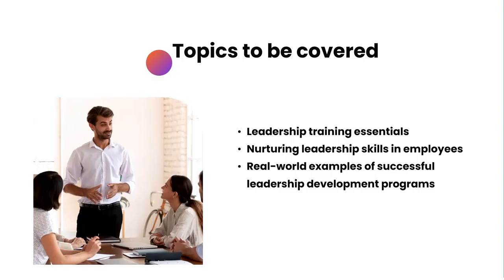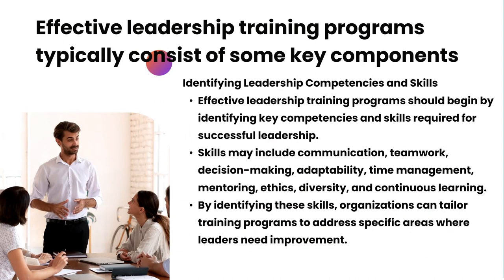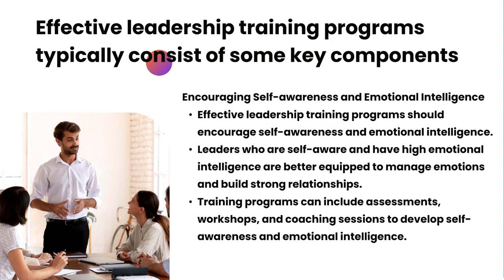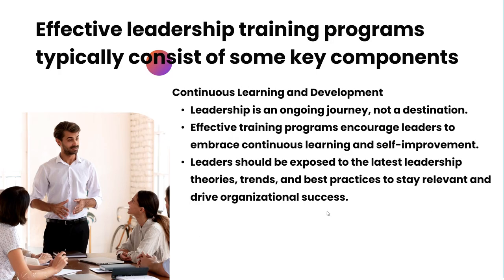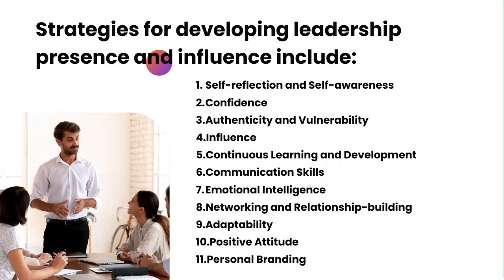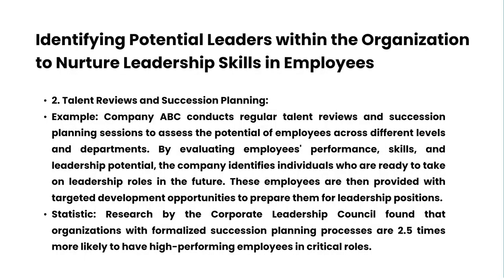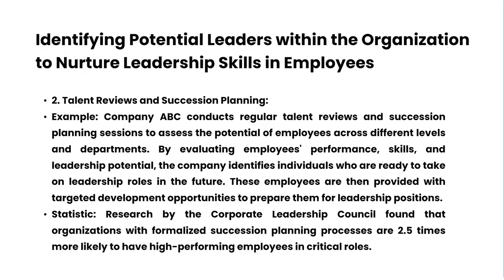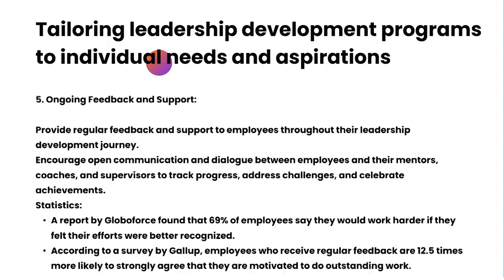Training for Leadership Development